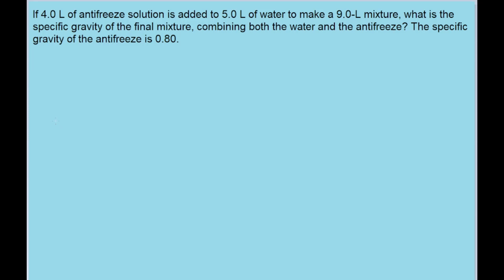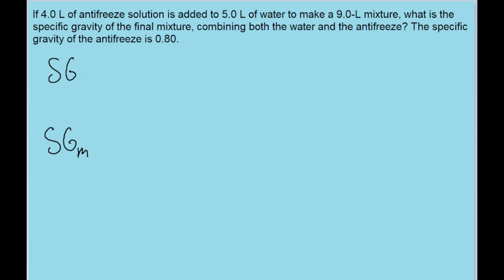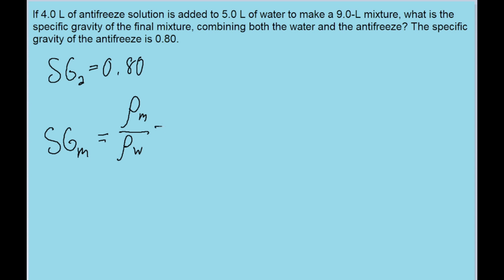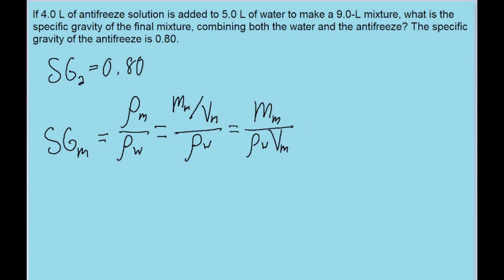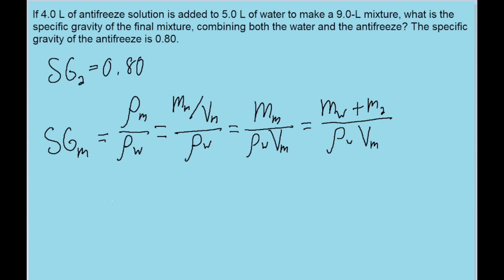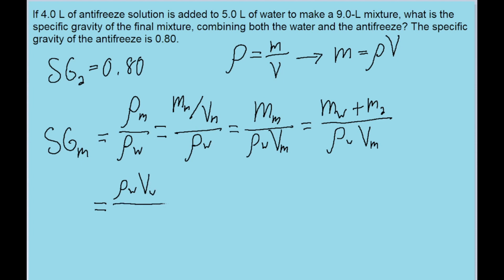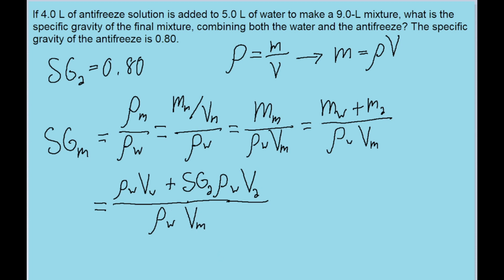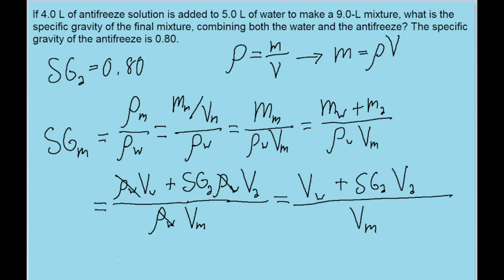If 4.0 L of antifreeze solution (specific gravity = 0.80) is added to 5.0 L of water to make a 9.0-L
If 4.0 L of antifreeze solution (specific gravity = 0.80) is added to 5.0 L of water to make a 9.0-L mixture, what is the specific gravity of the mixture?